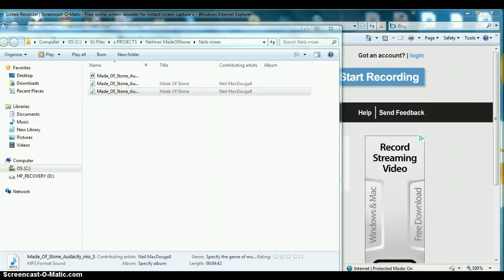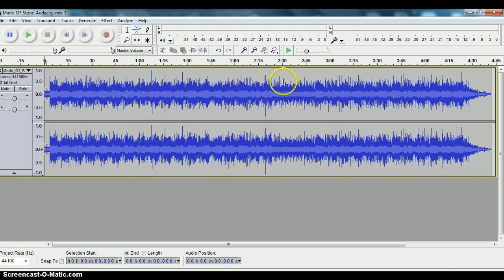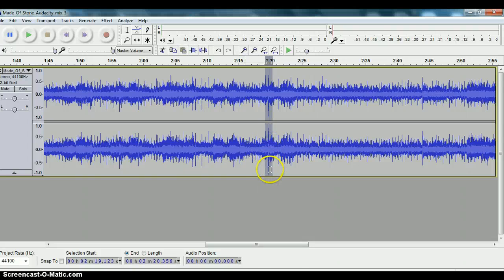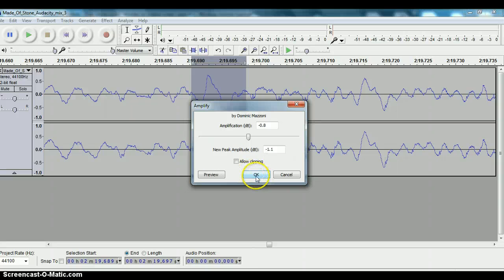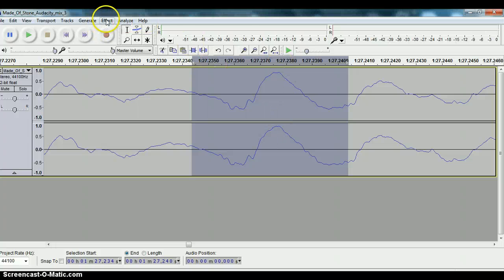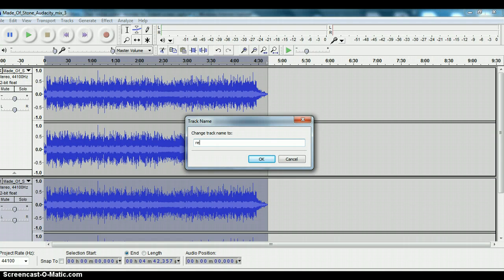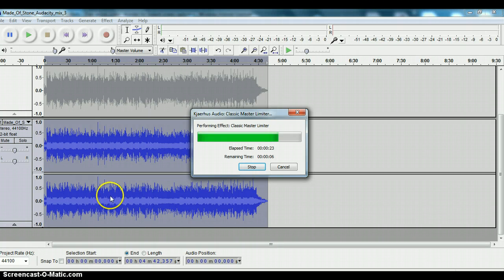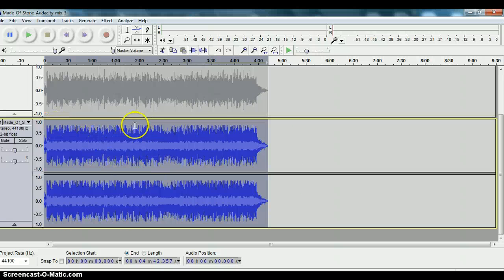How to make audio louder | Getting a Louder Mix - tame peaks in Audacity | Audacity Limiter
Here's one way to get a louder mix, by taming peaks and using a Limiter in Audacity.